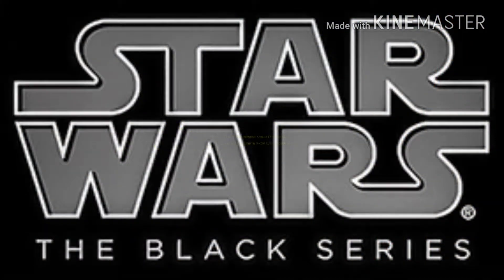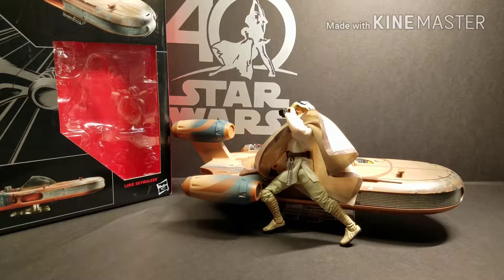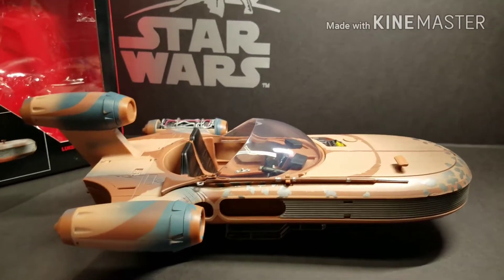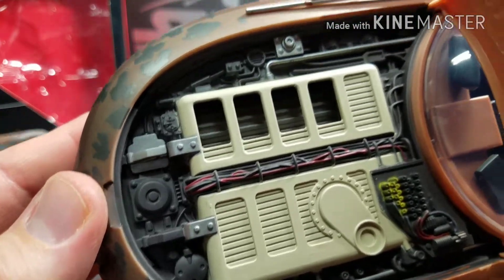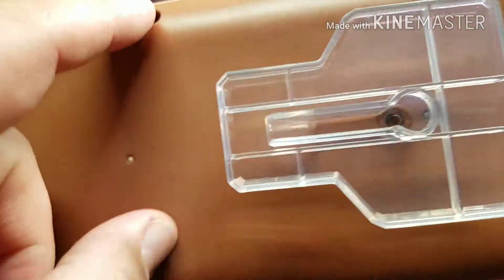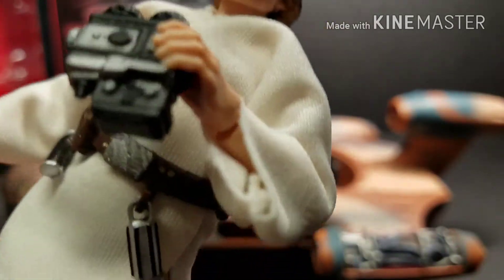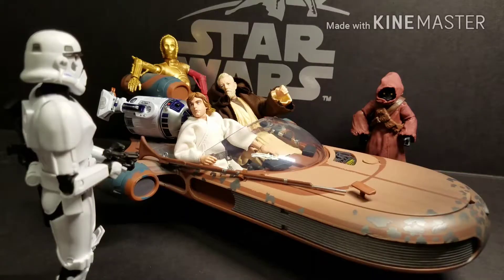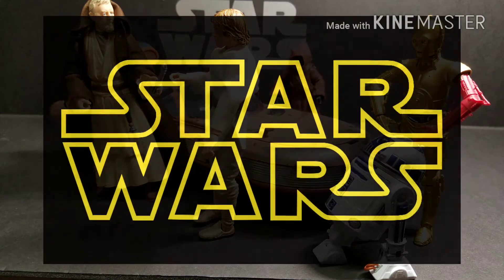Review: Star Wars Black Series; X-34 Landspeeder with Luke Skywalker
We take a look at the 6" scale Landspeeder with exclusive Luke Skywalker figure.